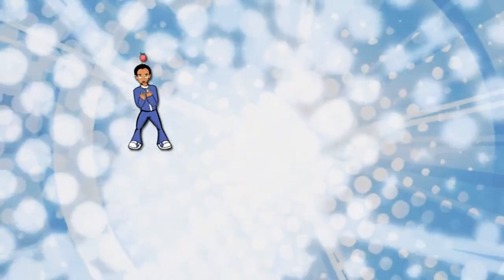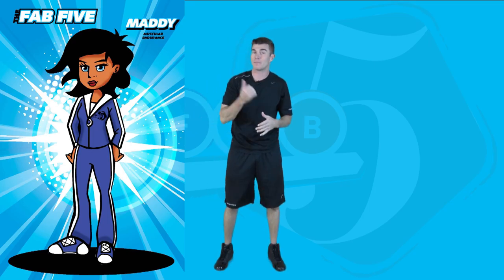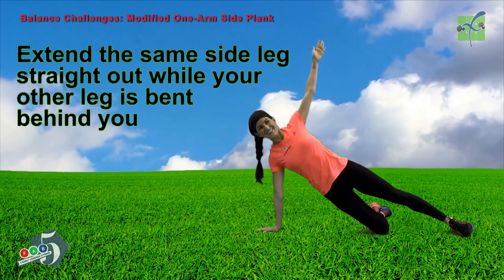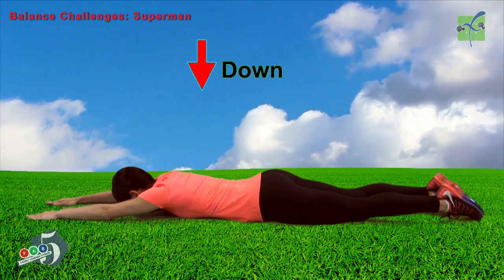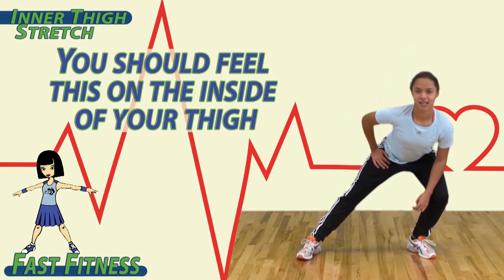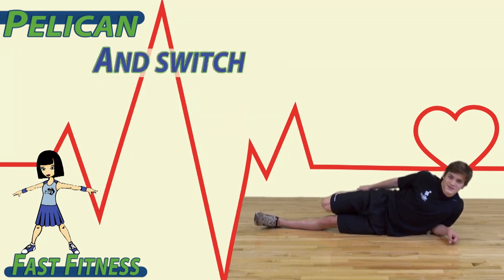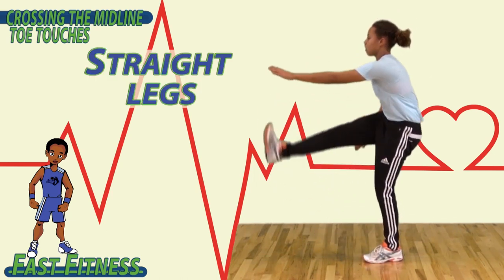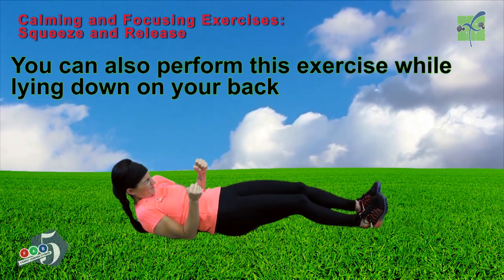PE, Grades 2-3, Week 2 - Activity Breaks